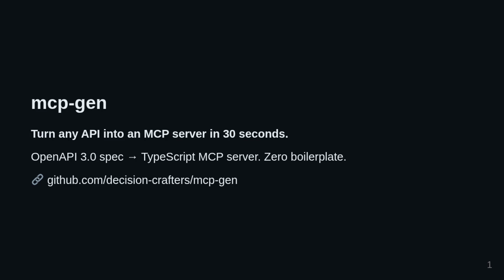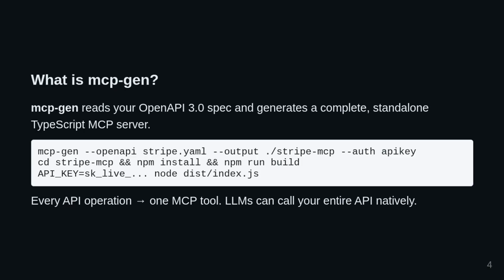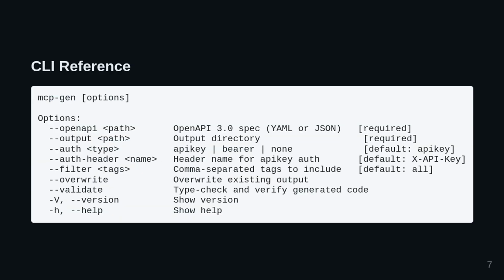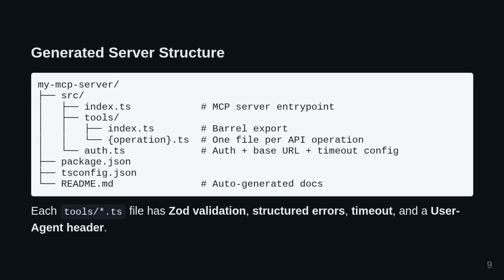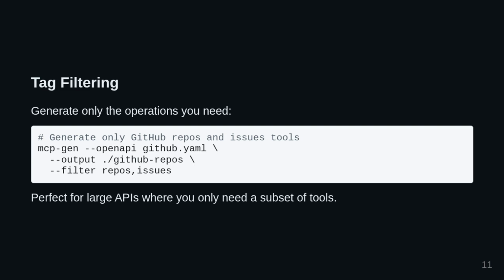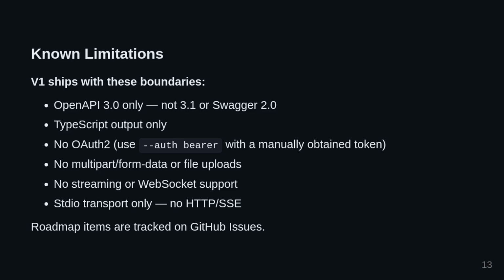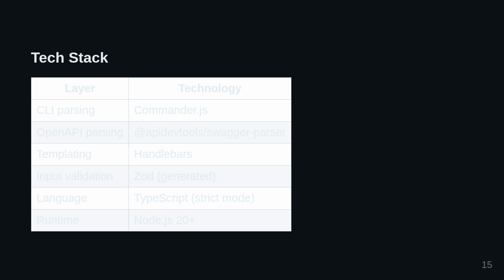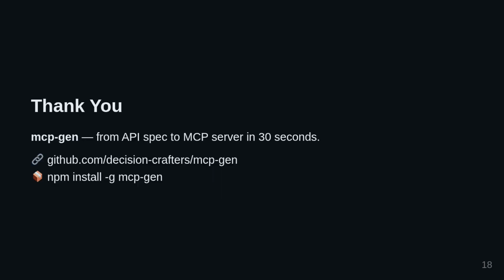mcp-gen — Turn Any API into an MCP Server in 30 Seconds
Tired of spending 1-2 days writing boilerplate to connect an API to Claude Desktop? mcp-gen reads your OpenAPI 3.0 spec and generates a complete TypeScript MCP server in 30 seconds — with Zod validation, error handling, auth patterns, and LLM-friendly tool descriptions all built in.

In this presentation, we'll cover:

Why MCP servers are painful to build manually
What mcp-gen does and how it works
Quick start, CLI reference, and auth patterns
Generated server structure and connecting to Claude Desktop
Supported OpenAPI features and known limitations
Chapters: 00:00 — Introduction 00:16 — mcp-gen 00:21 — The Problem 00:38 — What is MCP 01:04 — What is mcp-gen 01:26 — mcp-gen vs Manual 01:49 — Quick Start 02:18 — CLI Reference 02:52 — Auth Patterns 03:25 — Generated Server Structure 04:03 — Connecting to Claude Desktop 04:38 — Tag Filtering 05:04 — Supported OpenAPI Features 05:27 — Known Limitations 06:11 — What You Can Build 06:50 — Tech Stack 07:25 — Pricing & License 07:52 — Get Started Now

Built by Tosin Akinosho.